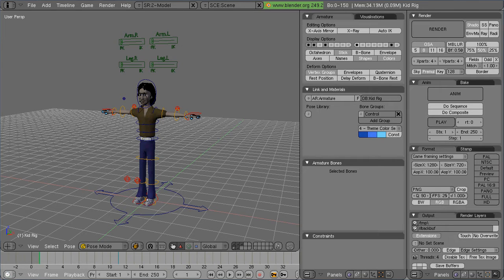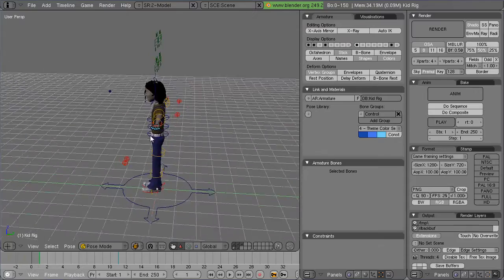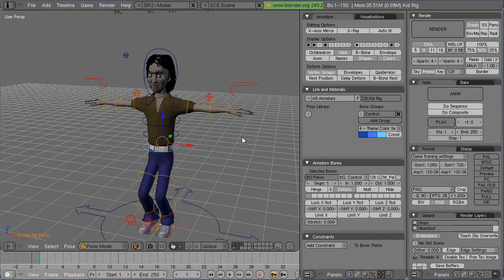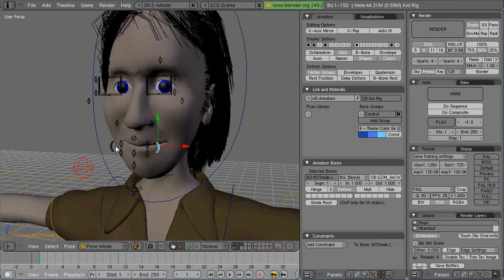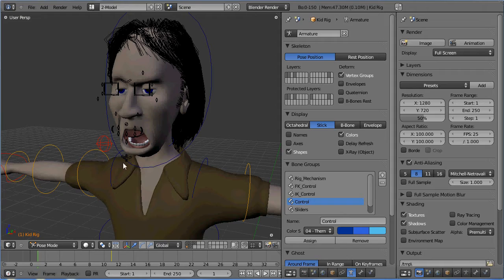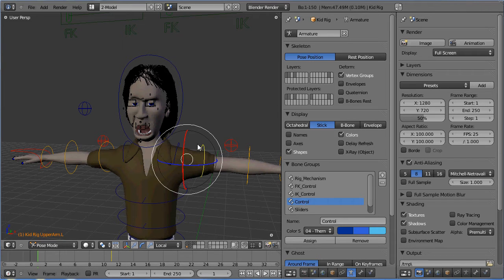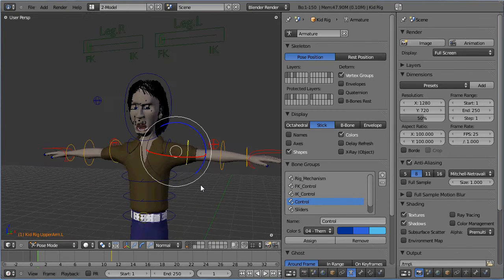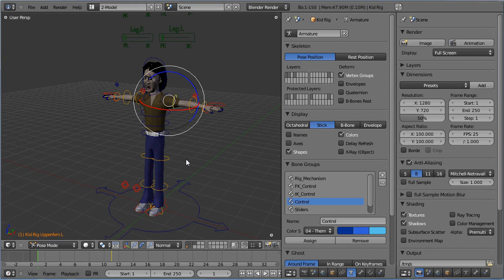Blender 2.49 vs 2.5: Should I Stay or Should I Go?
I'm having trouble deciding if I should stay with 2.49 for the rest of my animation project, or switch to 2.5.  What do you think I should do?  What have you done?